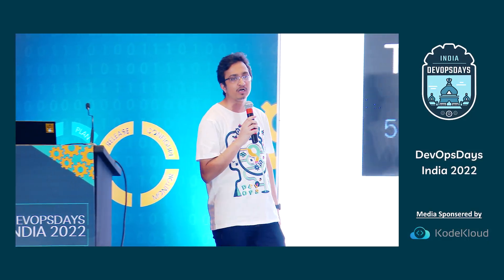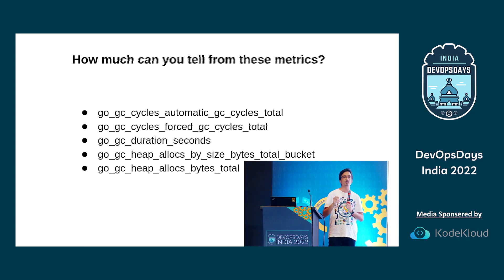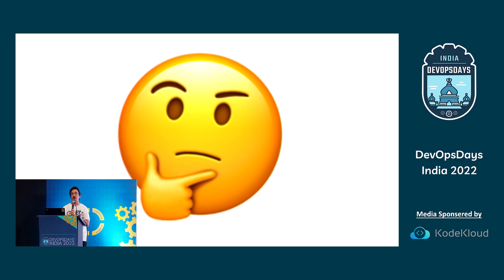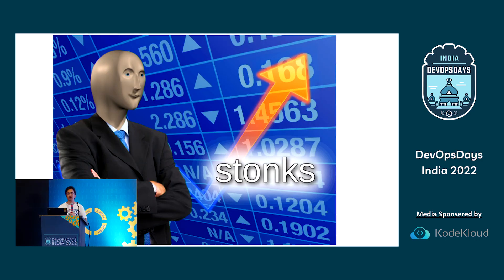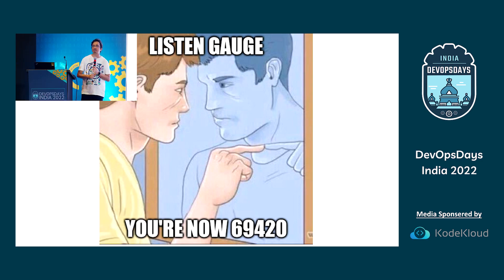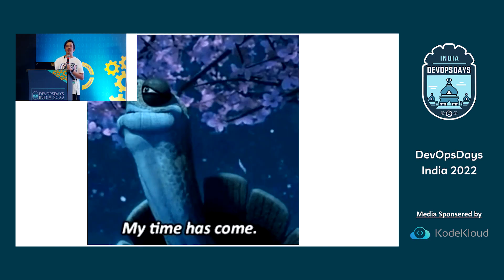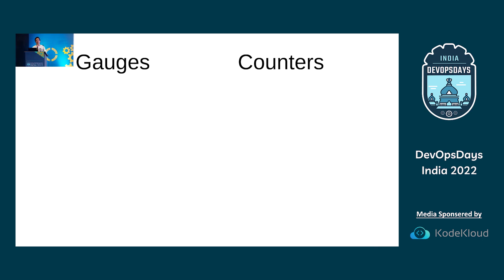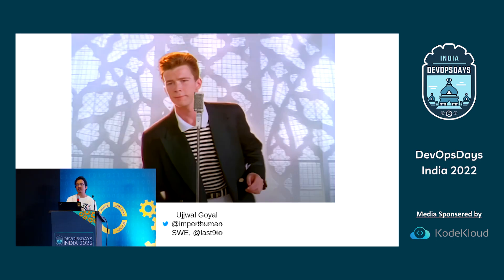Lightening Talk | Metrics - Ujjwal Goyal